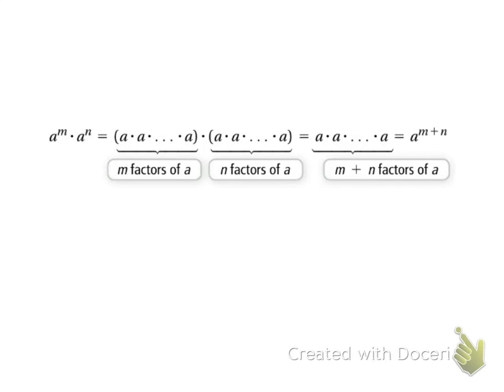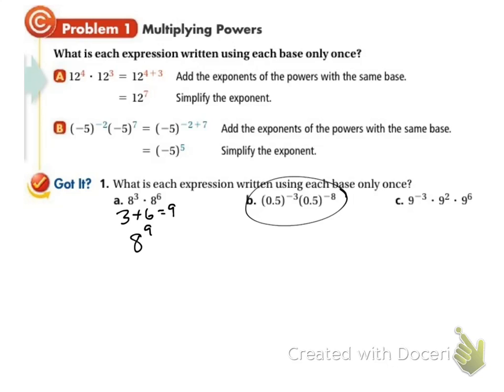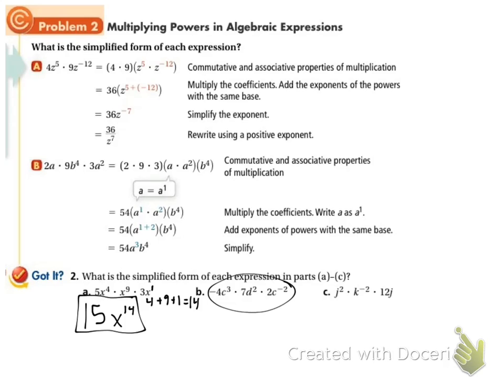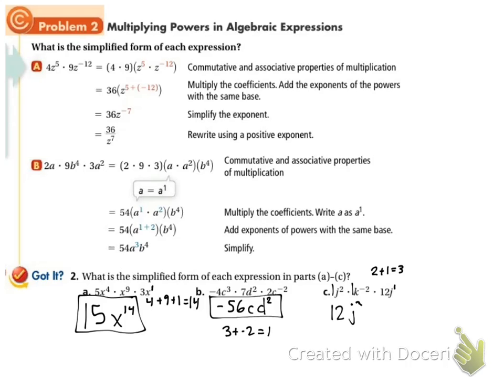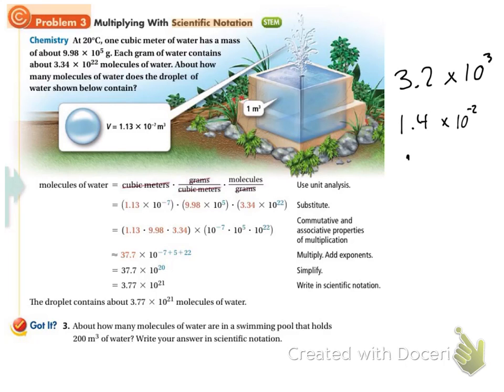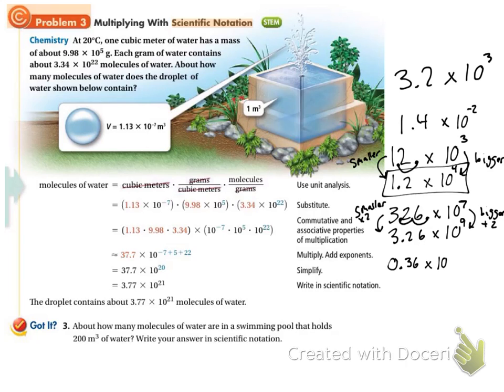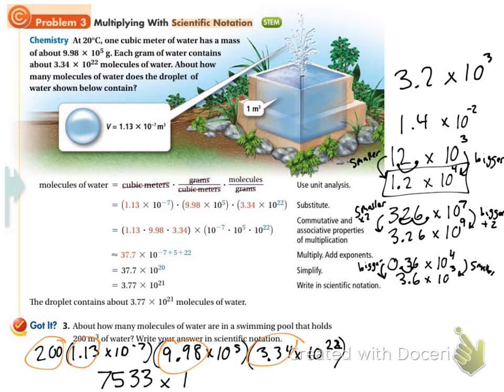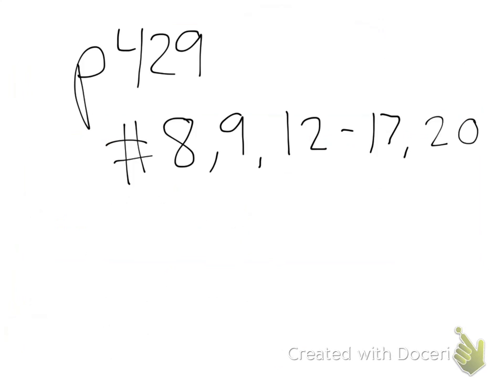Algebra 7.2a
7.2a